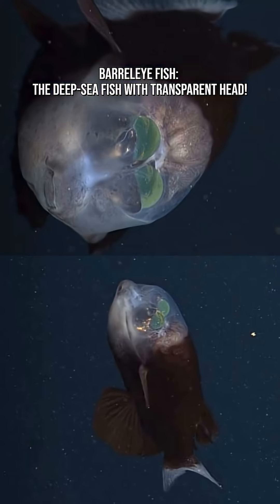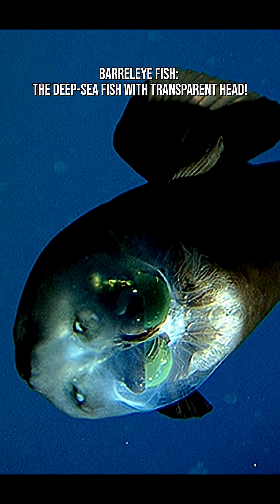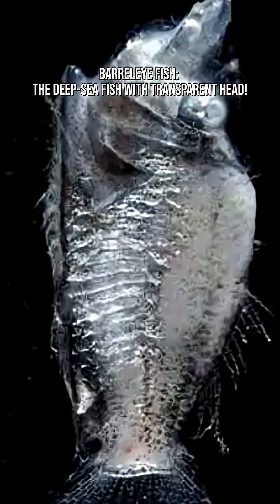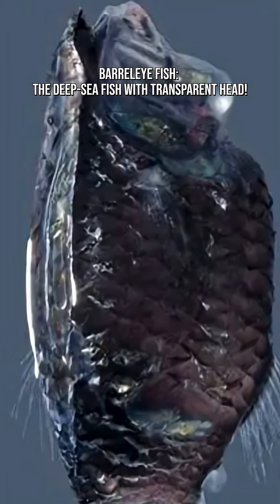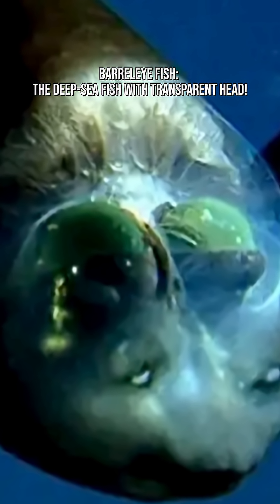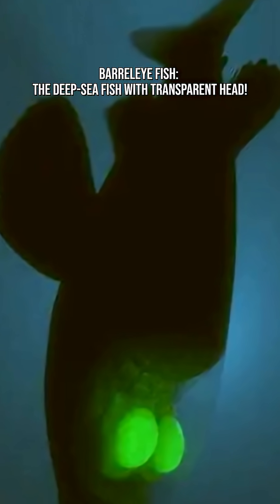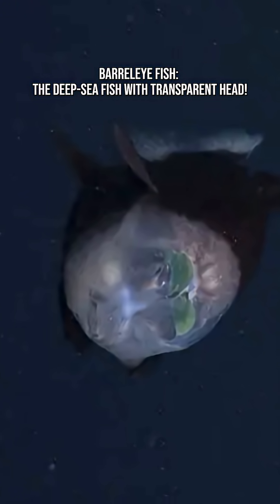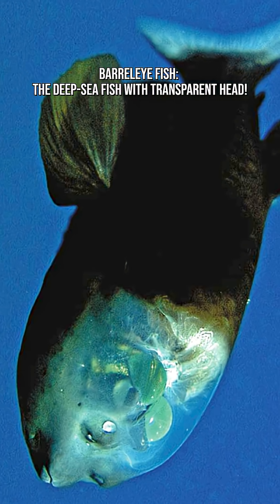Barreleye Fish: Deep-Sea Fish With Transparent Head!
The barreleye has a gel-filled, transparent dome covering its entire head. Through that dome, you can see: its eyes, its nerves and its internal structures! It’s like nature left the “outer cover” unfinished! This clear dome helps protect its super-sensitive eyes from jellyfish stings and harsh light in the deep. The barreleye’s eyes are tubular — long, green, and shaped like tiny telescopes. And they normally point straight upward, scanning the water above for prey silhouettes.

But… they can rotate forward when it’s time to eat. That means this fish has rotating telescope-eyes inside a see-through head! Yes, the ocean is wild!

Barreleye fish don’t chase prey. They hover silently in the dark and use their upward-facing eyes to spot: drifting jellyfish, zooplankton and tiny creatures caught in tentacles. They even steal food from siphonophores (long, jelly-like predators), protected by their jelly dome helmet.

They live deep—like 600 to 800 meters deep—where sunlight doesn’t reach and everything looks like a scene from a sci-fi movie.
At those depths: pressure is intense and it’s almost pitch black where most animals glow and predators rely on shadows, not speed!

The barreleye’s entire body is built for this slow, ghostly world. They have a small body, about 6 inches long, tiny fins, motionless, hovering posture, transparent head, green glowing eyes and calm, eerie movement!